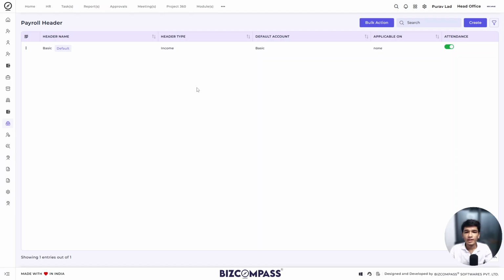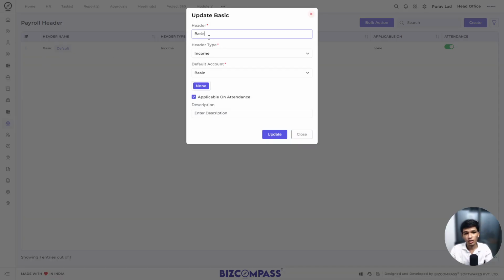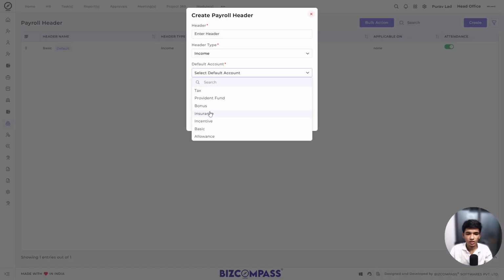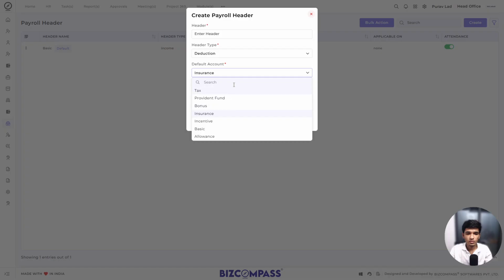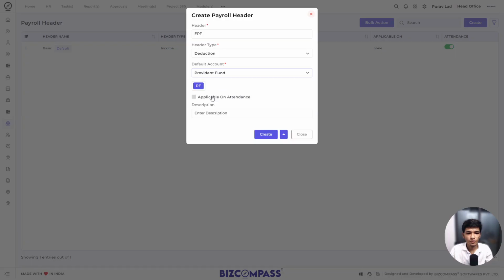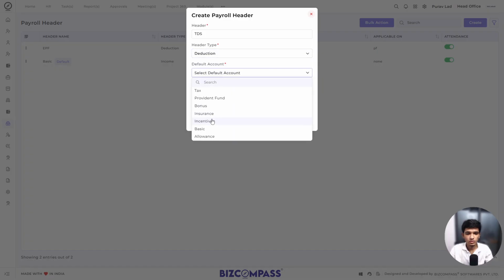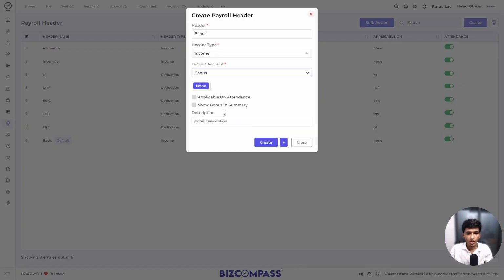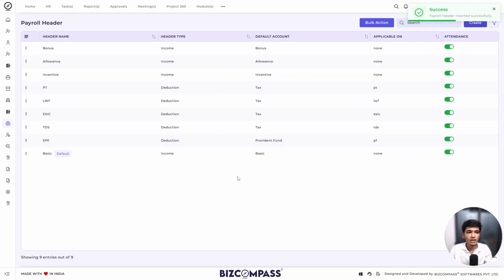Payroll Headers (Income, Deductions, PF, TDS, Bonus) Setup Tutorial | Feat. Bizcompass Payroll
In this tutorial, learn how to set up Payroll Headers in Bizcompass HRMS including income components and statutory deductions.

This video explains:

✔ What payroll headers are
✔ Income vs Deduction headers
✔ Creating EPF, TDS & Bonus headers
✔ Setting attendance-based calculation
✔ Enabling bonus visibility in salary slip
✔ Preparing headers for EPF, TDS, ESIC, LWF, PT

Payroll automation becomes effortless with Bizcompass — ensuring accurate calculations, compliance, transparency, and smooth payroll execution every month.

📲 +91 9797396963